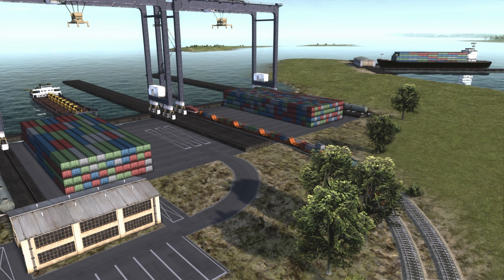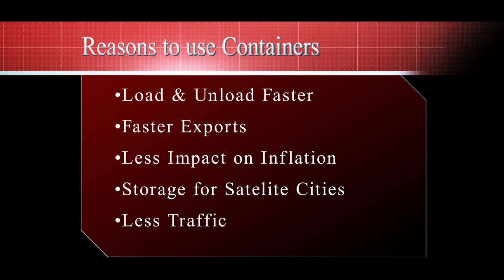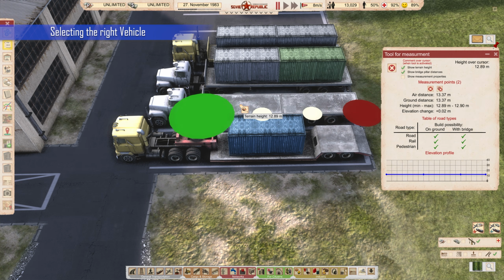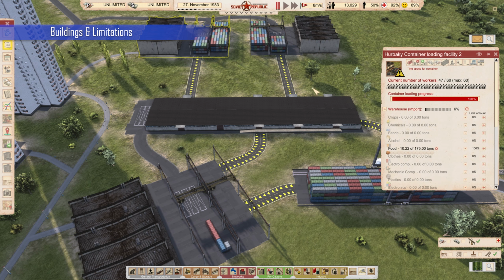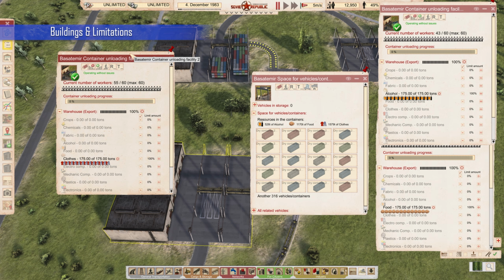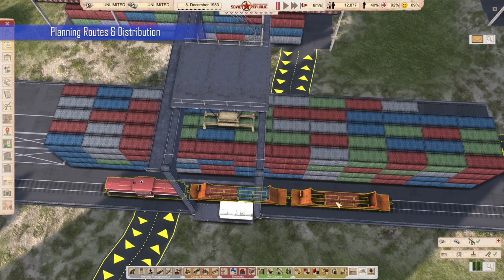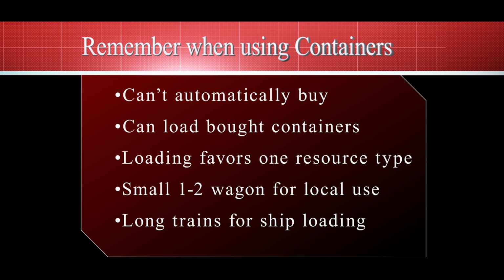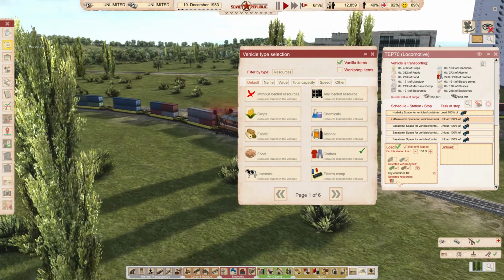Everything you need to know about Containers | Workers & Resources Soviet Republic Tutorial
You can support me in the following ways